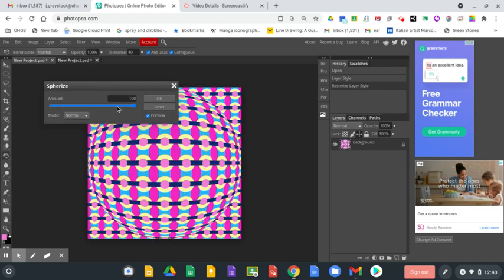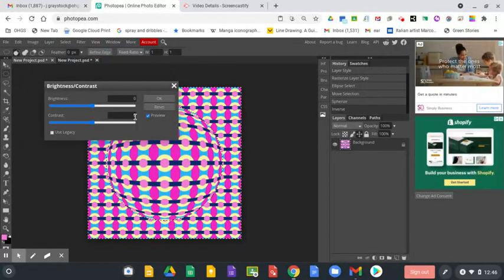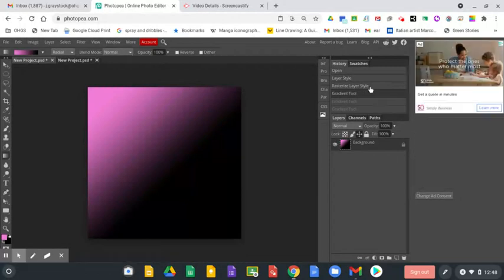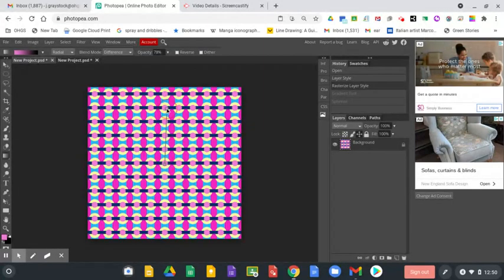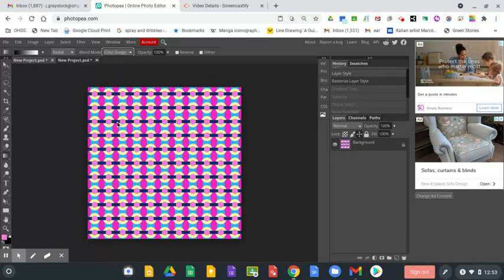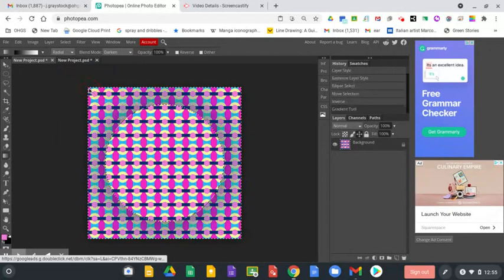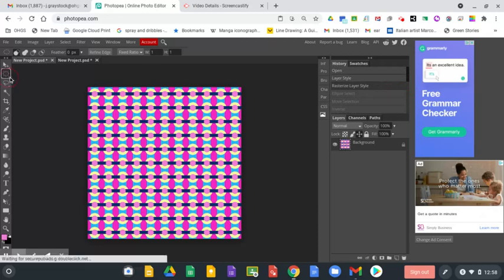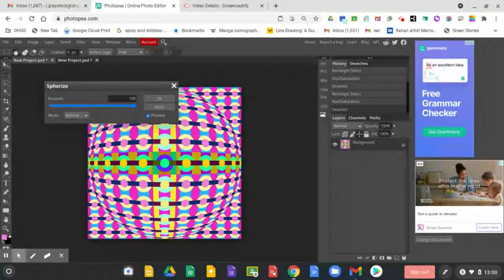Using gradients to apply detailed changes photopea